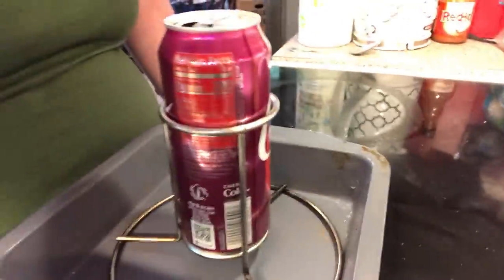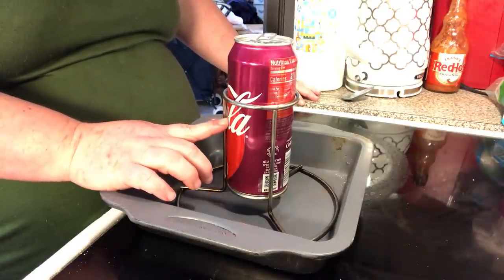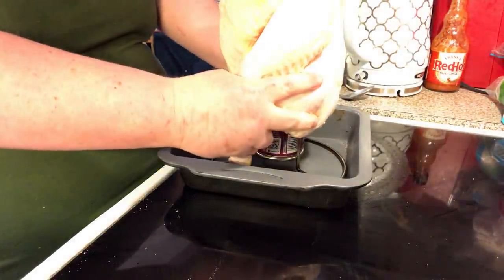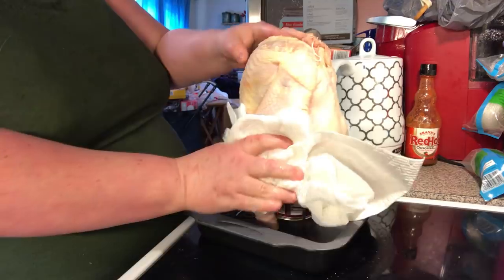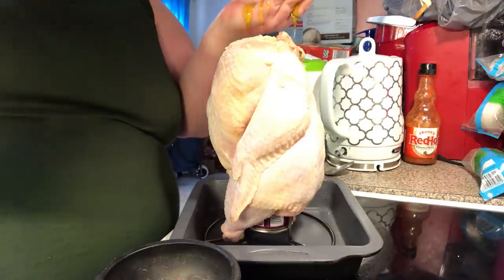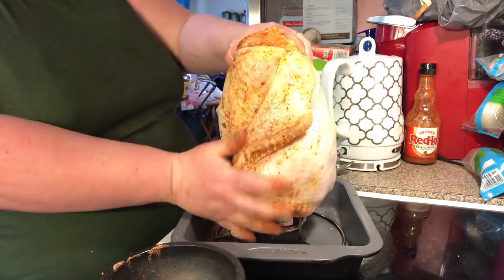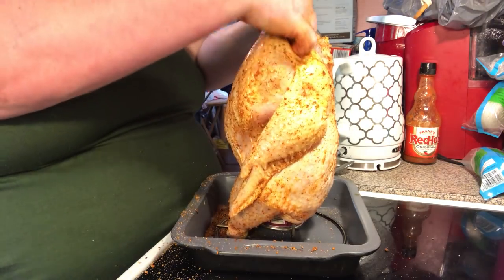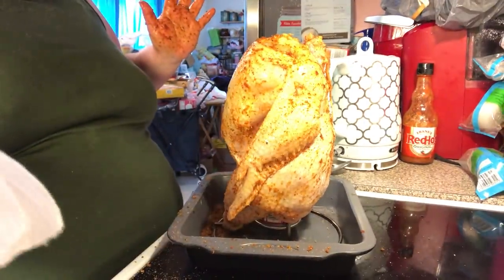Baked Soda Can Chicken Video 1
2 teaspoons onion powder
2 teaspoons garlic powder
2 teaspoons smoked paprika or reg. paprika
2 teaspoons dried parsley
2 teaspoon oregano
2 teaspoons salt
1 teaspoon ground black pepper
1 to 2 tablespoons of olive oil
1 (12 fluid ounce) can beer, or can of soda or a can with chicken broth or wine in it
1 (3 to 5 pound) whole chicken
Beer Can Chicken Rack(link will be list below where i bought it at Walmart)
Mix all the seasoning in a small bowl and set aside.
In a baking pan place beer can chicken rack, and place the can liquid what ever your using empty the can till half full then place into the holder, and set aside.
Rinse chicken under cold running water(optional).
Discard giblets and neck from chicken; drain and pat dry.
Fit whole chicken over the holder with the open can of liquid with the legs on the bottom. With the breast of the chicken facing you.
Rub chicken with olive oil and prepared seasoning mixture to taste over the entire chicken.
Bake the chicken in the preheated oven, for 1 hour or more till done. Sometimes after it gets started cooking i'll pour a little chicken broth in the bottom of the pan while it cooks.
An instant-read thermometer inserted into the thickest part of the thigh, near the bone should read 180 degrees F (82 degrees C).
Remove the chicken from the oven and cover the chicken with a tent of aluminum foil, and allow to rest in a warm area for 10 minutes before removing from the holder and the can too, and slicing.
Sometimes I'll save my drippings and broth from the bottom of the pan and make a gravy or a sauce with them.

Link To Buy Chicken Holder

Mailing Address:
Sara Potter